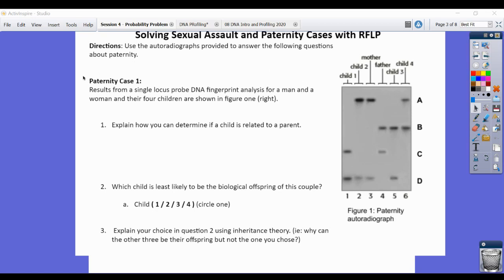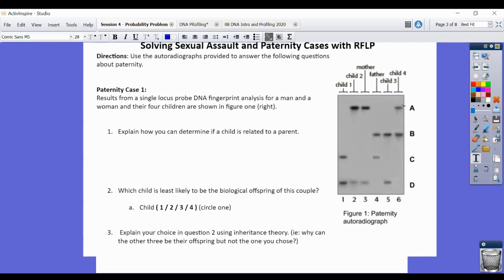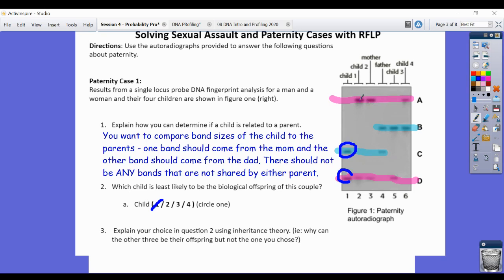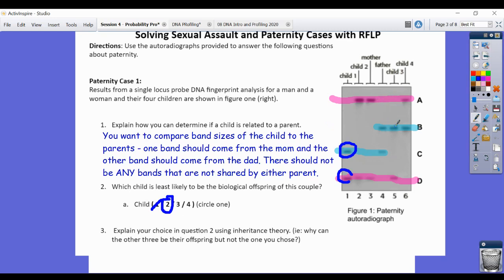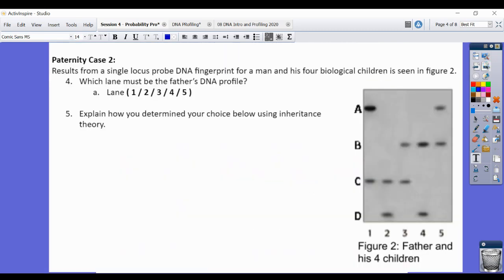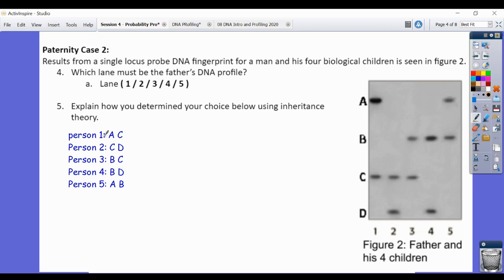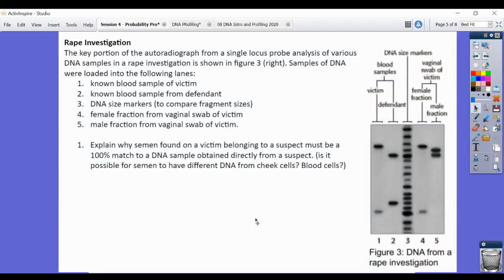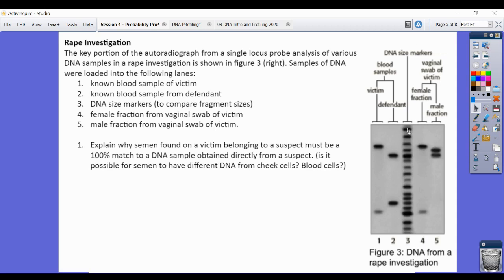Session 4 - RFLP Analysis Tutorial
a tutorial on how to analyze RFLP autoradiographs to solve paternity and sexual assault cases.